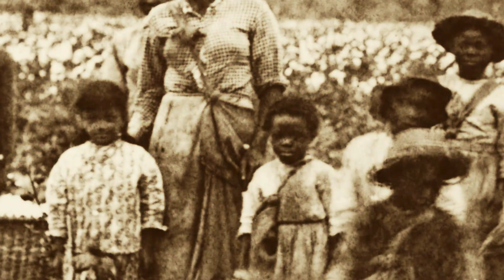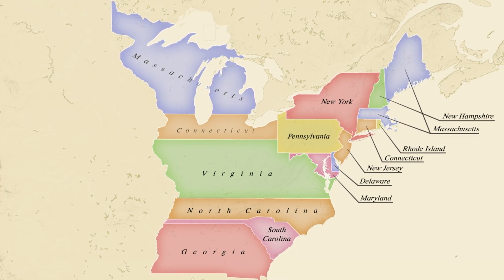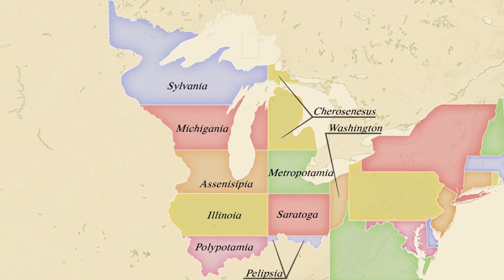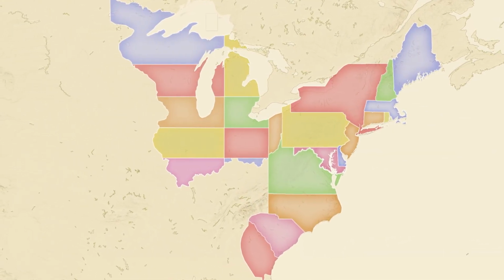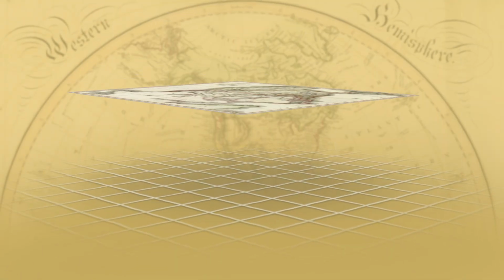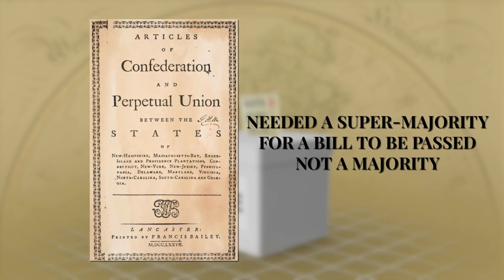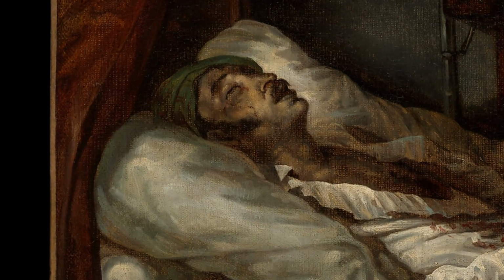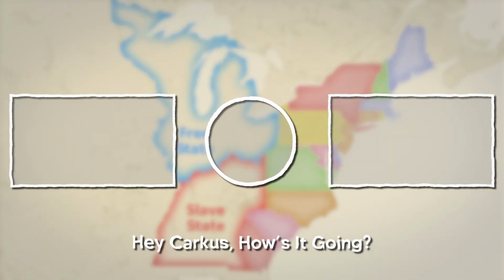Thomas Jefferson's Absurd Plan to Divide America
Thomas Jefferson Had an absurd plan to divide up the United States of America, that would have split up multiple states across lakes, rivers, and other absurdities.
But it's not as Absurd as you might think...
Jeffersons plan was trying to solve much bigger problems in the United States, and dividing up new states in the way that he did was more arbituary.
If we had done his plan the America could have had possible 16 different states and could have completely altered the United States history, and possibly ended the civil war.
0:00 - Intro
0:26 - Before his Plan
1:53 - His Plan (Land Ordinance of 1784)
4:47 - Why It Failed
7:20 - Where it Succeeded